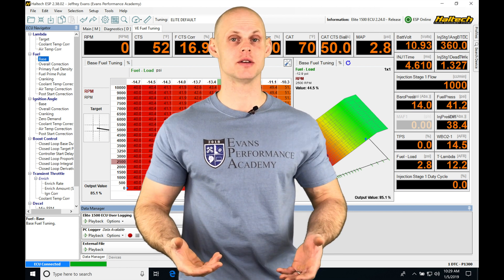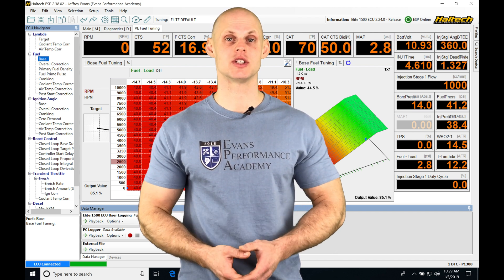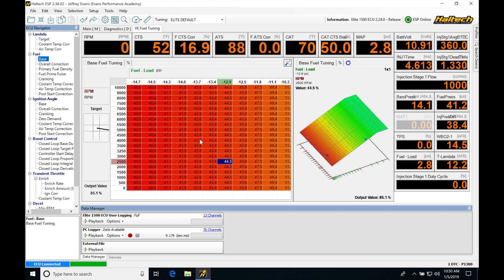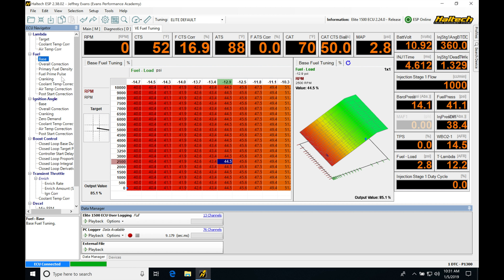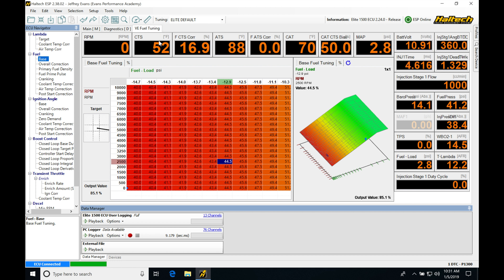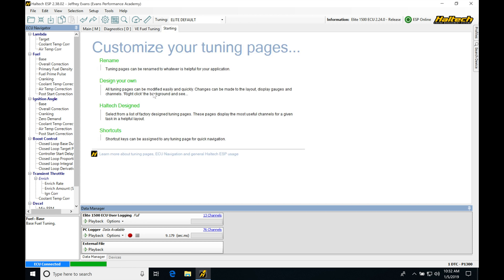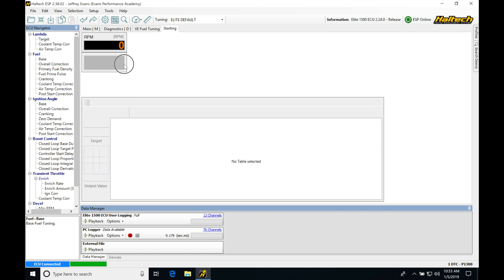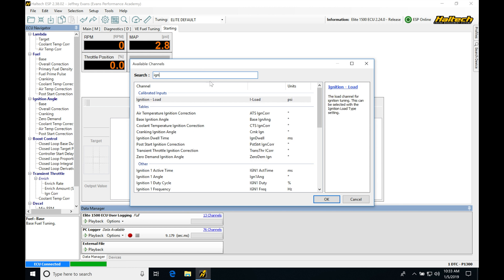Haltech Elite: Starting Fuel | Evans Performance Academy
Part 13 of the Haltech Elite training course walks you through how the starting fuel tables work.  From prime pulse, cranking, post start, and warm-up enrichment we show you the order of operations to dial the starting in perfectly.